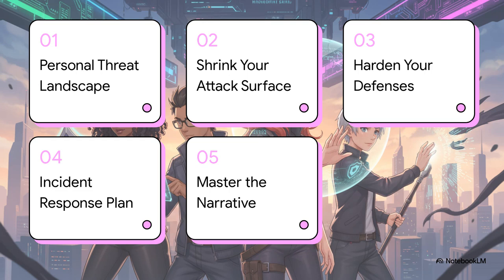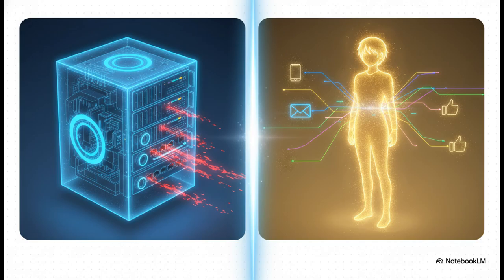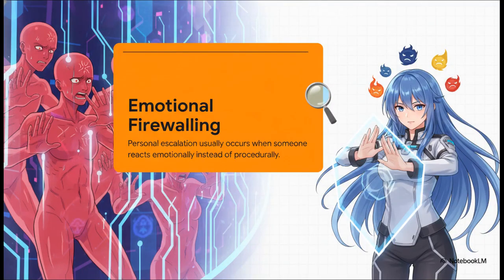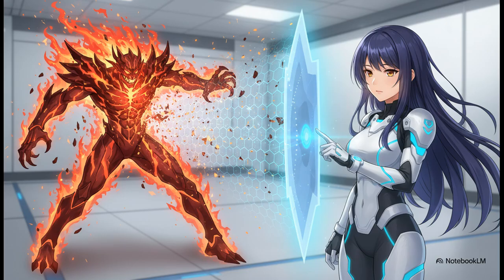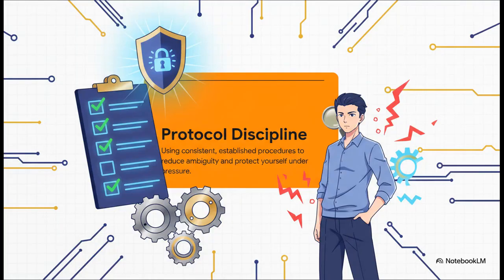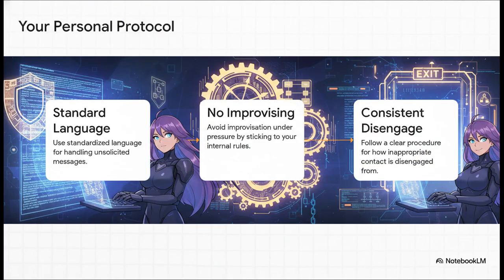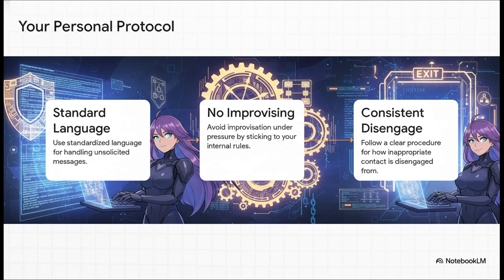Dealing With Anger Baiting. Relating cyber security to human everyday operational life.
Self help. How we can apply the basic concepts of cyber security to our personal lives making ourselves more resilient to personal threats.